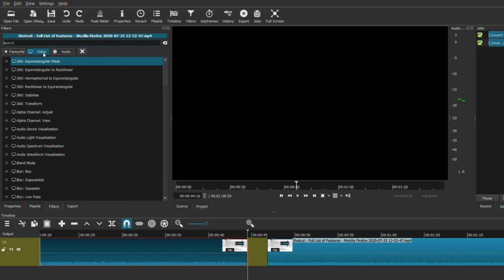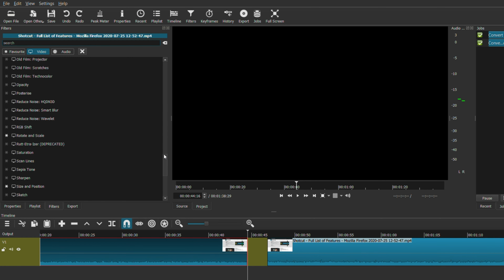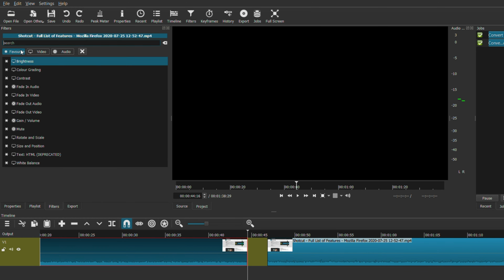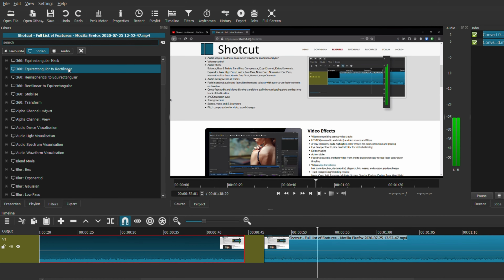Shotcut Video Editor Review | The Best Free Video Editor | Open source | BimalTalks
Shotcut Review. Shotcut is a free video editing software. It is a free and open-source cross-platform video editing application. Any person who needs a software for 4k video editing, super easy and clean can chose Shotcut Video Editor.
This video is a review of the Shotcut Video Editor.
Time stamps:
0:00 Introduction
0:15 What is Shotcut?
0:47 App starting experience
1:27 The Website
1:45 User Experience
2:30 Filters and Effects
3:00 Direct Streaming And How to do voice overs (watch in slo-mo)
3:15 Chroma Key or Green Screen
3:41 Other Features
4:15 The Negatives Of Shotcut
5:02 To Sum Up (Conclusion)